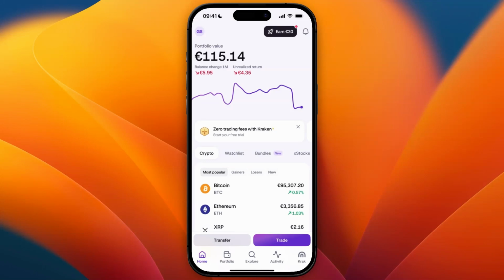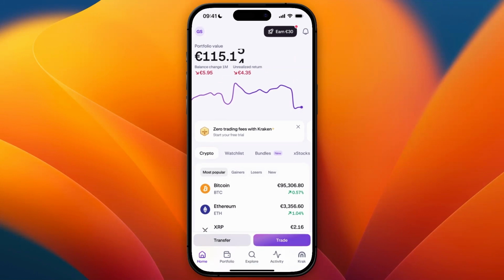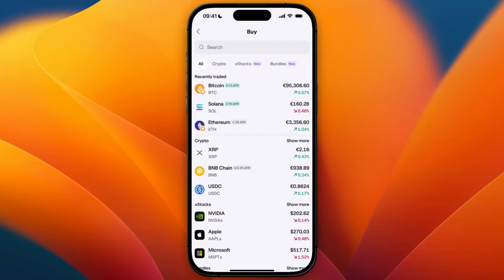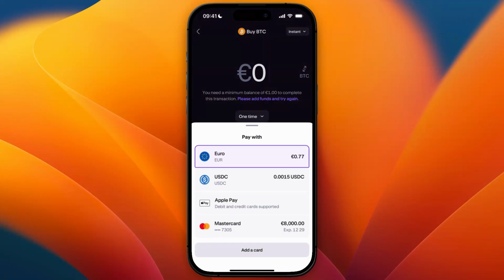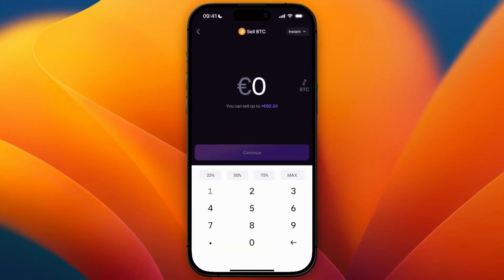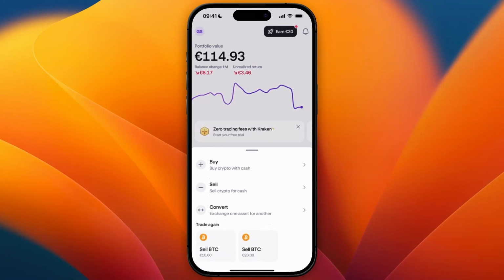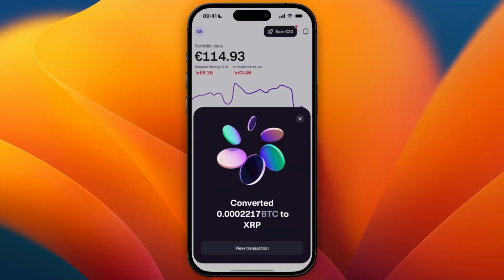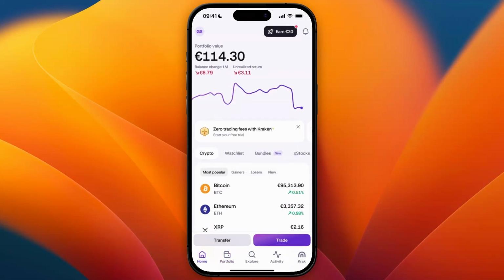How To Trade Crypto On Kraken - Step By Step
In this video, I’ll show you how to trade crypto on Kraken.

We’ll go step by step through how to select trading pairs, place buy and sell orders, and use Kraken’s spot trading features. By the end of this video, you’ll know exactly how to trade crypto on Kraken safely and effectively.